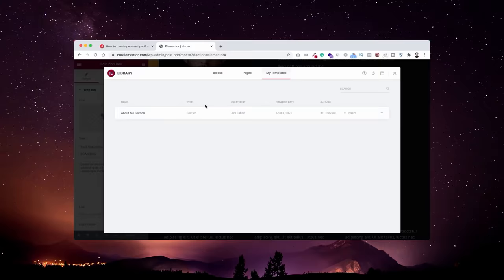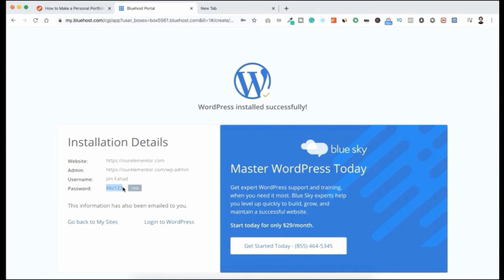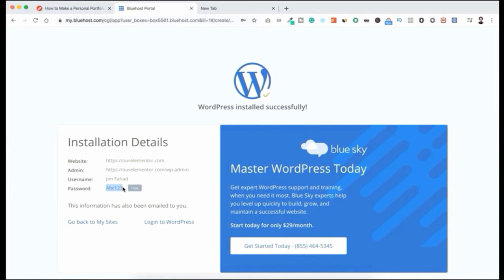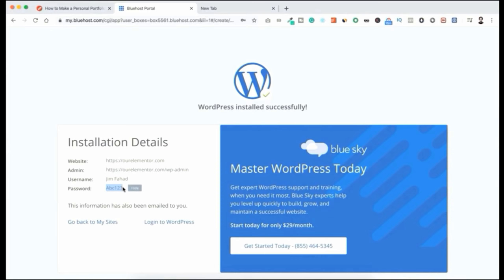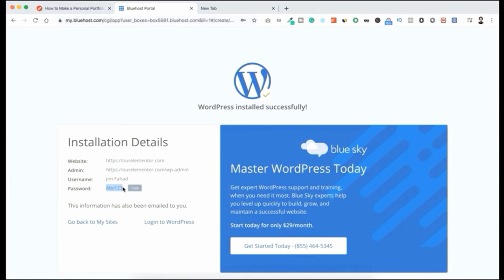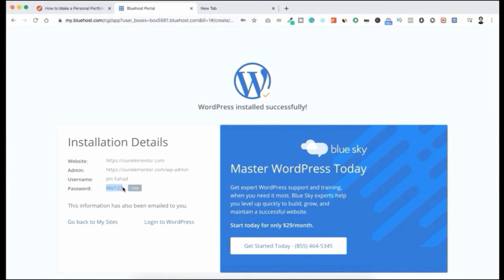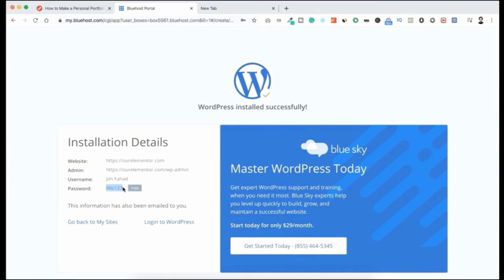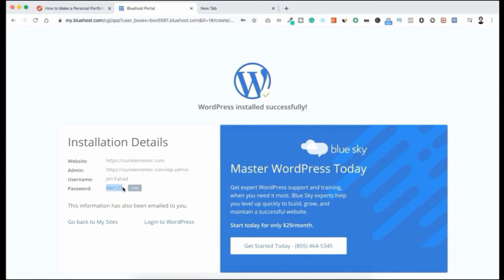How to Make a PERSONAL PORTFOLIO WordPress Website using Elementor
Step-by-Step COMPLETE Tutorial: How to Make a PERSONAL PORTFOLIO WordPress Website using Elementor. NO CODING SKILLS REQUIRED.

After completing this COMPLETE Tutorial, you can create any kind of website using the most popular Elementor Page Builder.

TIMESTAMP:
0:00:00 - Overview
0:02:15 - About the Instructor
0:05:38 - Get Domain & Web Hosting (w/ 50% Discount)
0:13:00 - Install WordPress

0:16:37 - WordPress Dashboard Walkthrough & Basic Setup
0:27:27 - Install a Free Theme (Astra)
0:29:55 - Install Free Page Builder (Elementor)
0:33:14 - Install other Free Plugins

0:35:30 - Design the Website
0:36:11 - Fundamentals of Elementor Page Builder
0:51:30 - Design the HomePage using Elementor
1:28:24 - Inserting Blog Posts into HomePage

1:37:17 - Creating Contact Form Section
1:52:56 - Making our website Tablet & Mobile responsive
2:01:30 - Create a Navigation Menu & Jump Buttons
2:05:50 - Create a Logo for FREE

2:09:19 - Customize theme Header & Footer
2:15:18 - Customize Blog & Single Blog Post Page
2:23:00 - Final Look of the Website!!

In this tutorial, I show you how to make an amazing website using the Elementor page builder! I will show you step-by-step on how to create a professional Business Website using the Elementor. An amazing FREE page builder that contains a front end editor that makes creating websites easier and faster than ever before! Following this tutorial now you can make your own professional and business website.

5 Million+ website owners started using the Elementor page builder. I'll show you the easiest way how you can create your own business website yourself.